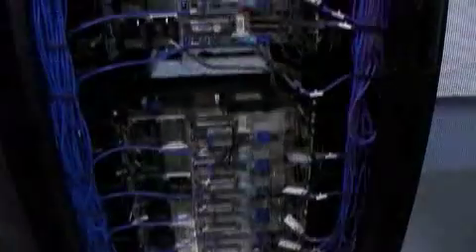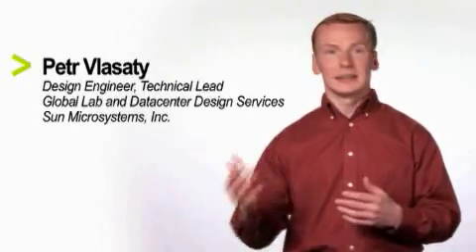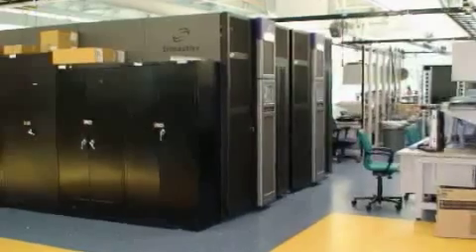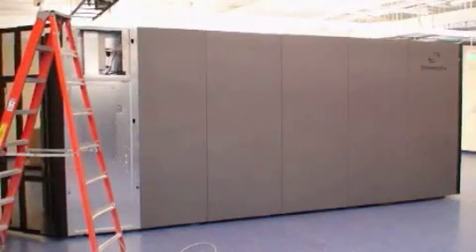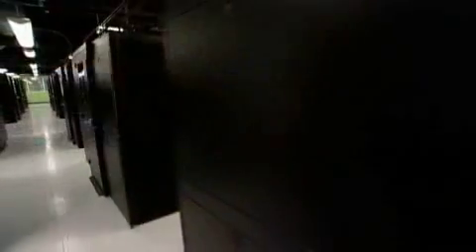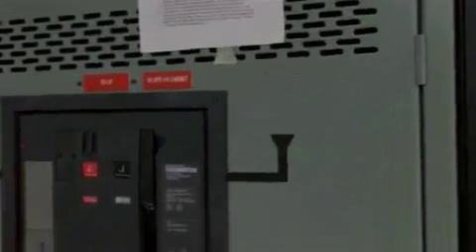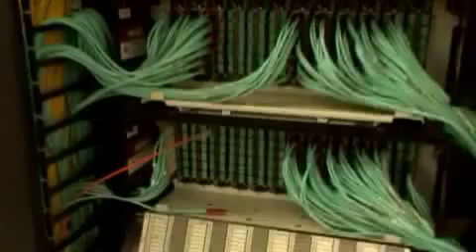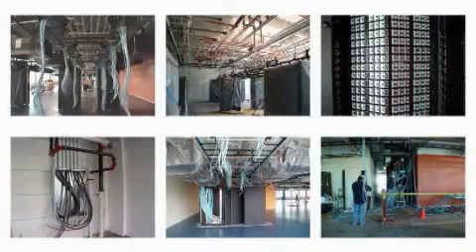Role of Modularity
Tour the latest of Sun's innovative and efficient datacenters and see how Sun revolutionized the approach to datacenter design with our Colorado Datacenter.